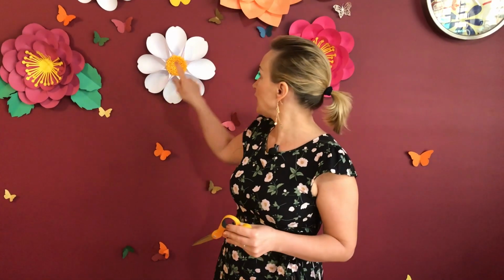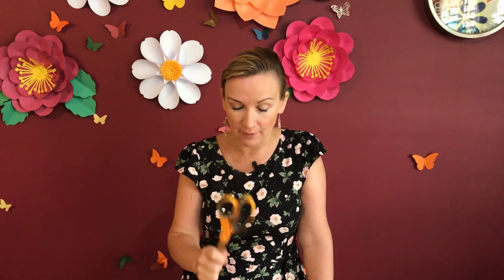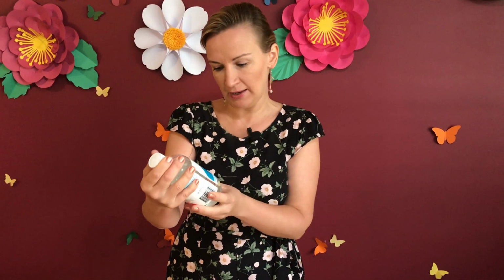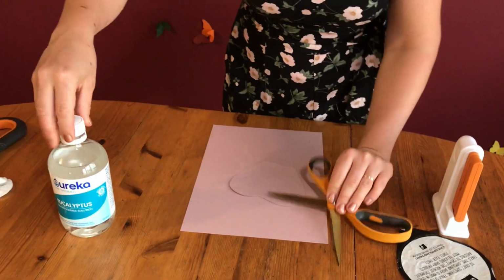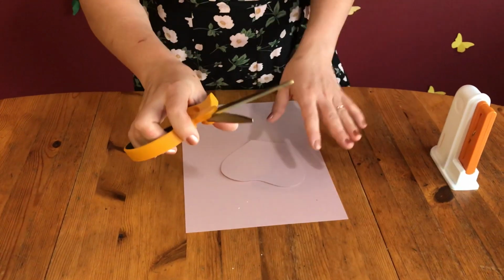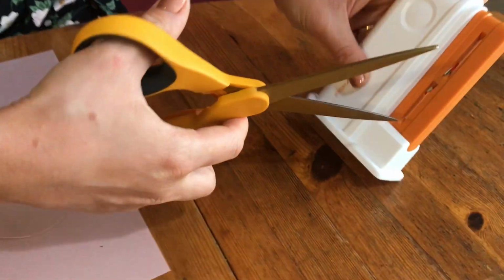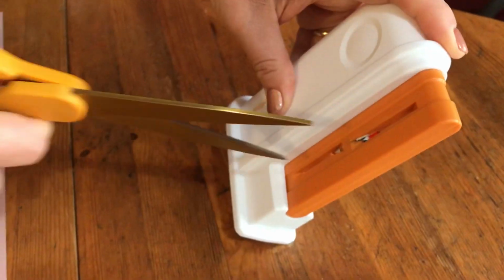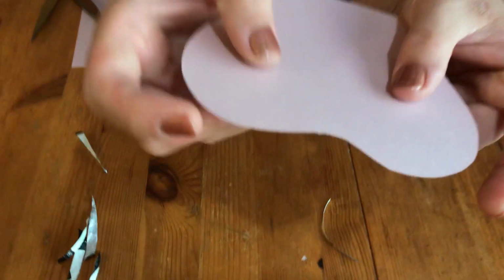How to clean and sharpen scissors when make paper flowers / Paper flowers tools and essentials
How to look after your scissors to keep them clean and sharp everyday?
From the paper florist with over 3 years of experience!
Here at @SydneyPaperFlowers we do cut approx 40% of our flowers using just high quality scissors.
My favourite ones are from Fiscars
I sharp them daily to get the best edge of my flowers petals!
To order flowers
To purchase flower templates and tutorials